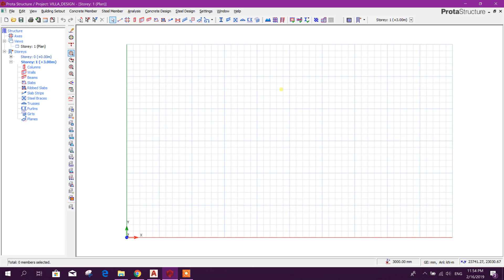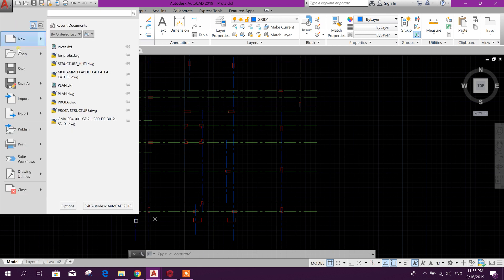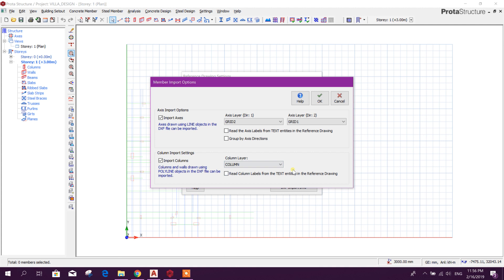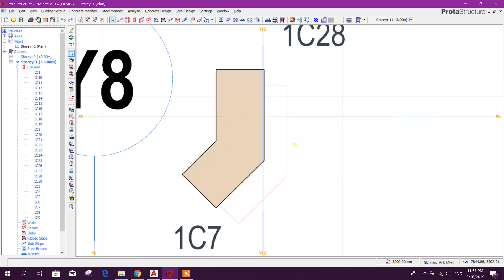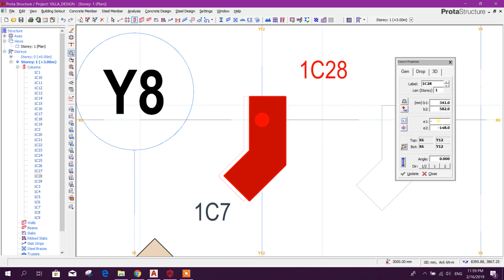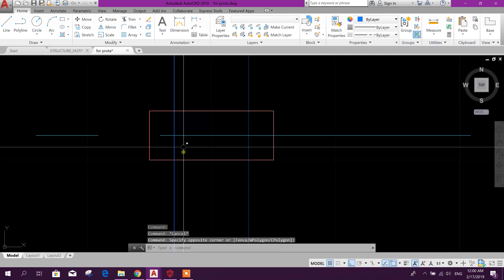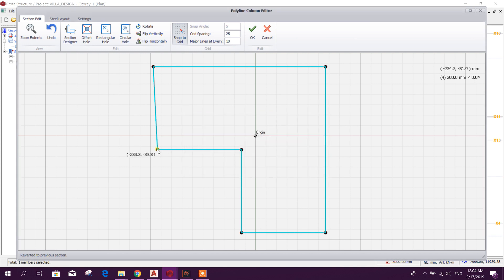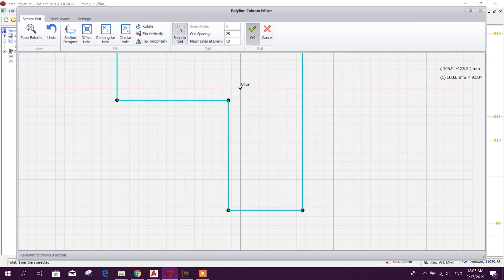IMPORTING COMPLEX SHAPED COLUMNS & SECTION DESIGNER IN PROTA STRUCTURE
WATCH HOW TO IMPORT COMPLEX SHAPED COLUMNS IN PROTA STRUCTURE AND HOW TO EDIT COLUMN SHAPE USING SECTION DESIGNER IN PROTA STRUCTURE